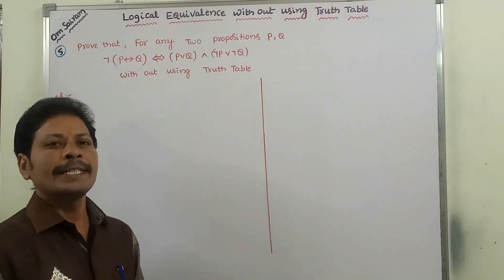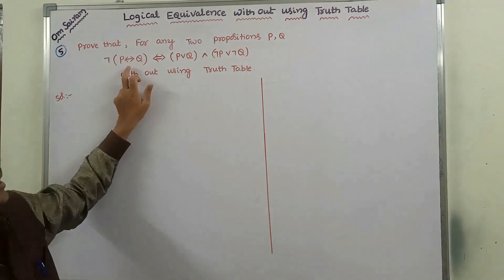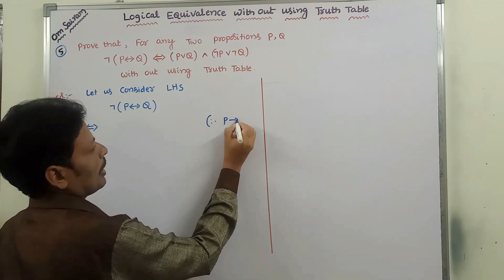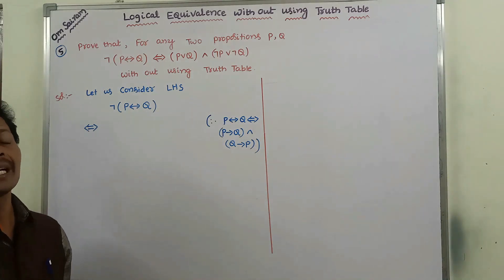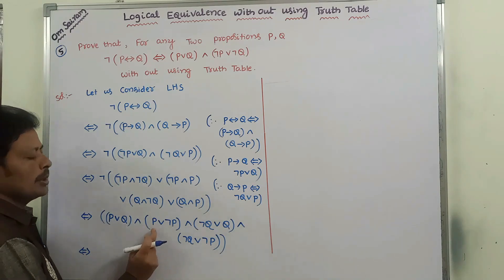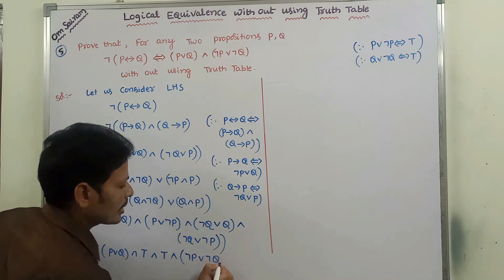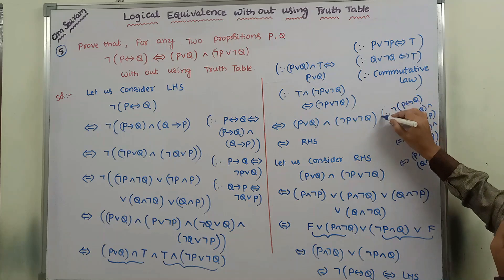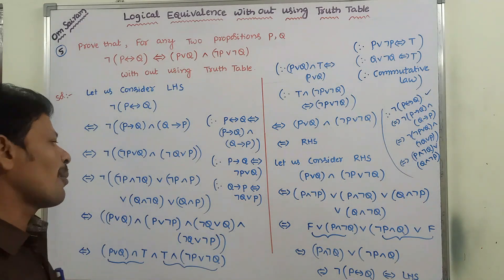Logical Equivalence (Without using Truth Table) || Equivalence of Formulas || DMS | MFCS || DMGT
This video contains about  Example Problem on  logical equivalence (or) Equivalence of formulas without using Truth Table.

Logical Equivalence
Logical Equivalence in Discrete Mathematics
Equivalence of Formulas
Equivalence of Formulas in Discrete Mathematics
Discrete Mathematics
Discrete Structures and Graph Theory
DMS
MFCS
Example Problem on Logical Equivalence
Example Problem on Equivalence of Formulas
Logical Equivalence Example
Logical Equivalence Examples
Equivalence of Formulas Example
Equivalence of Formula Examples